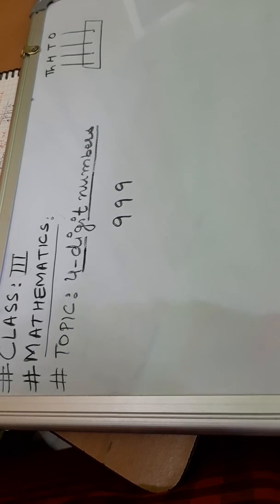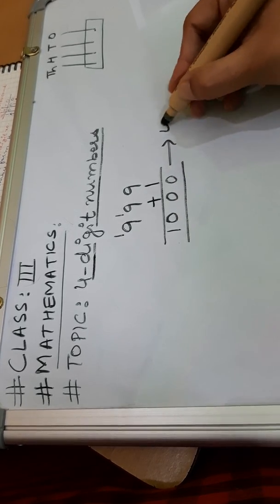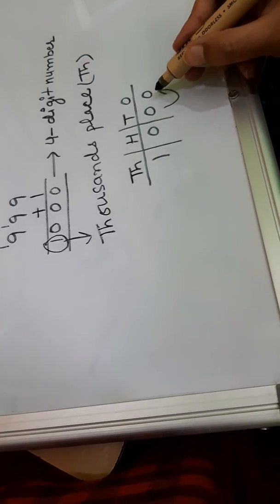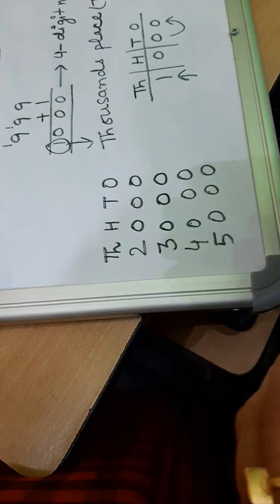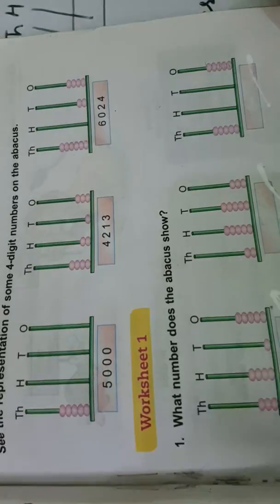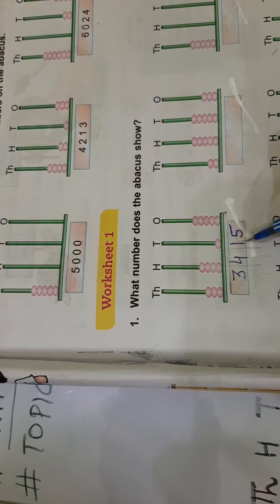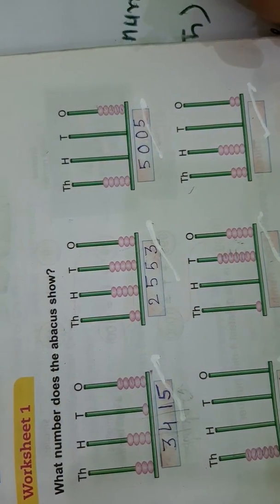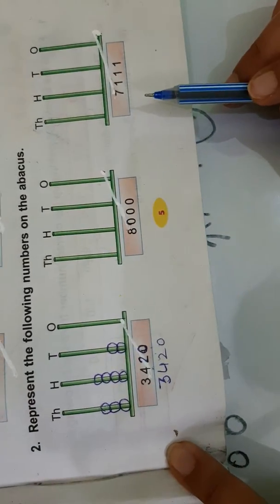Mathematics #3#Unit 1 (3)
class 3
unit 1
part 3